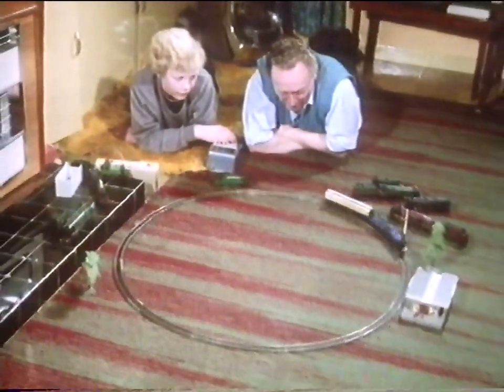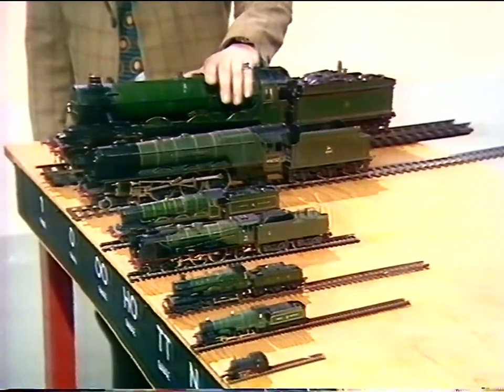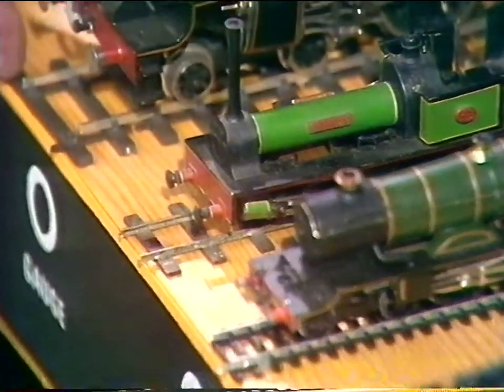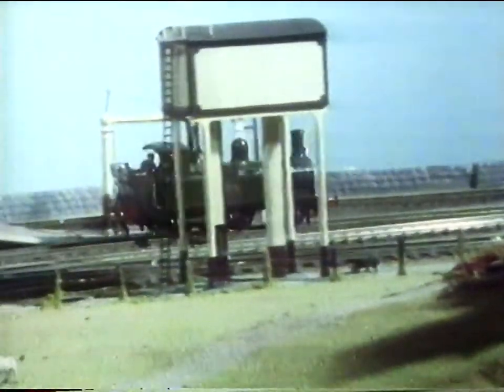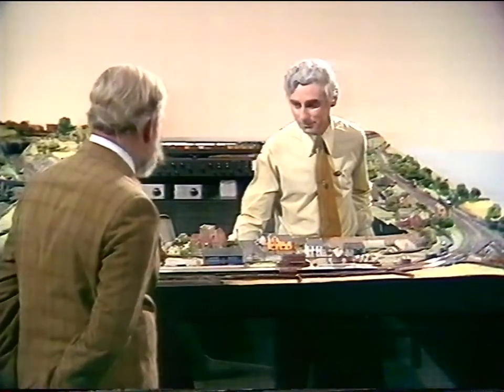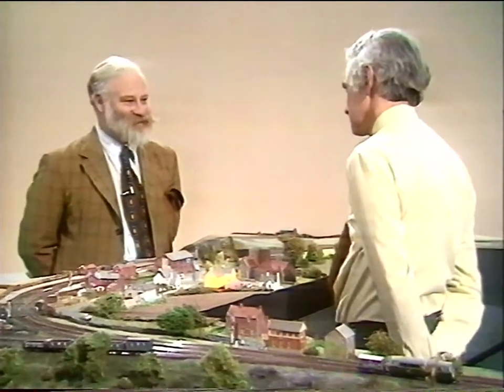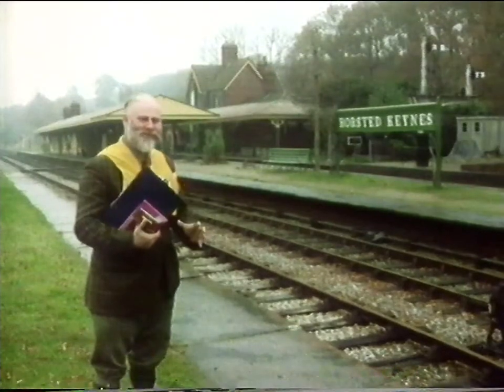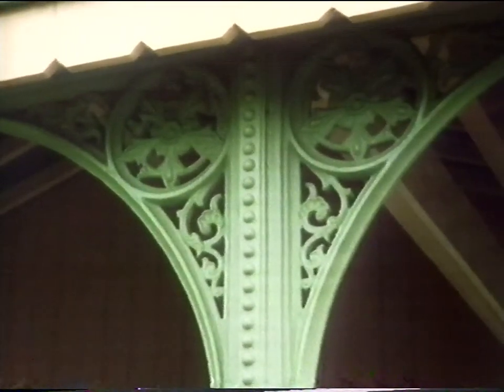Model World Part 1 (1975)